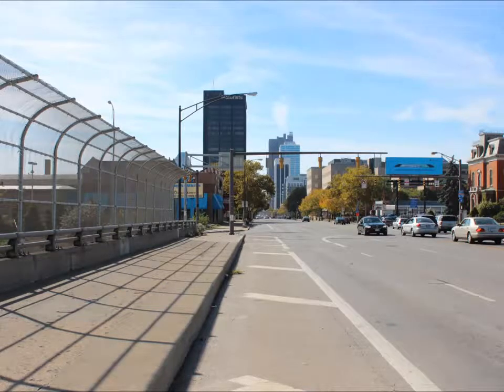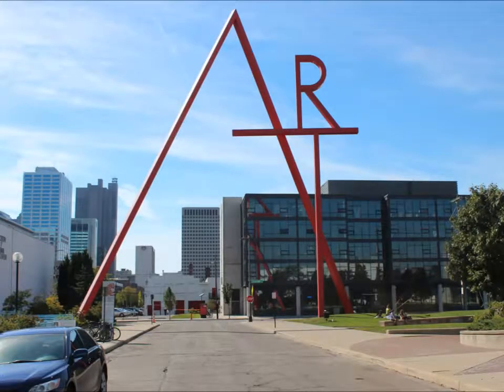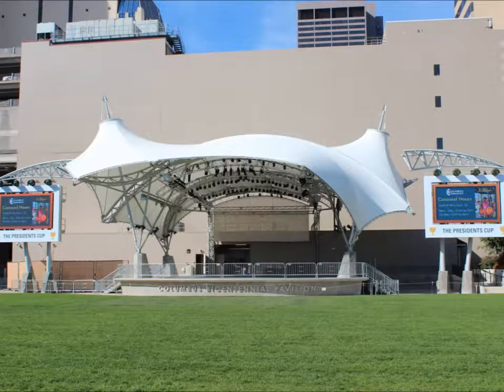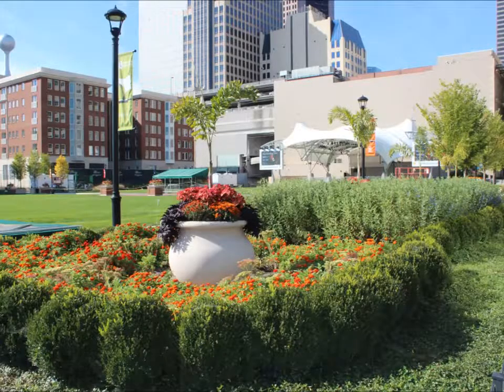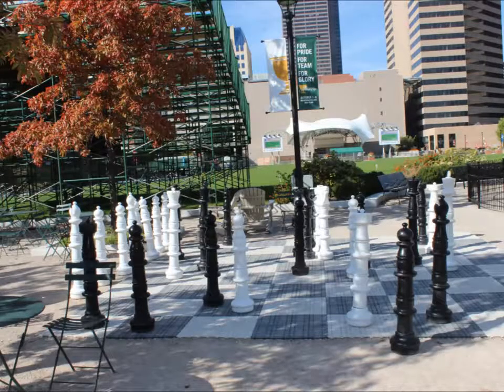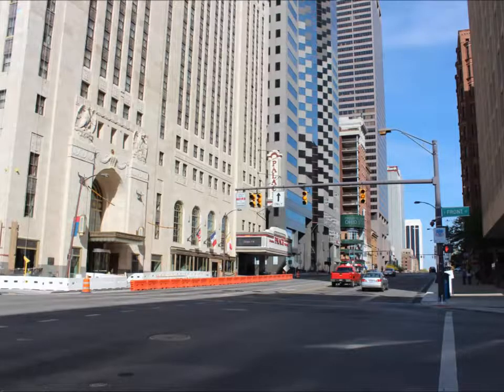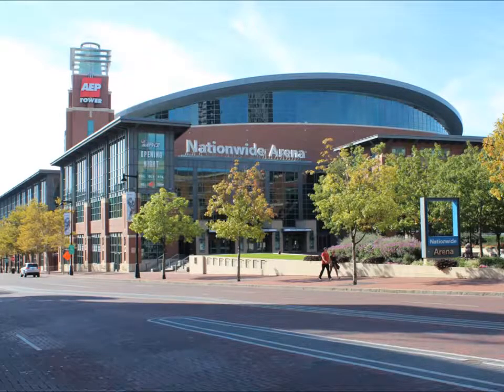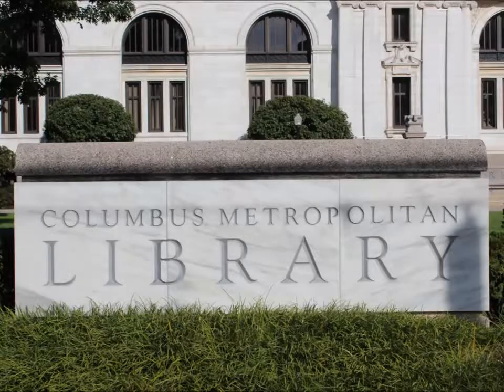A ride thru downtown Columbus Ohio Riverfront, Statehouse, and Nationwide arena area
Explorers Are Us - A ride through downtown Columbus Ohio.  Here are some of the major buildings such as LeVeque, Rhodes, Nationwide, and Vern Riffe as well as a few shots off the beaten path.  Columbus is a beautiful city!

Filmed on Location: Downtown Columbus Ohio along the riverfront, statehouse, Columbus Commons update, and Nationwide arena area.